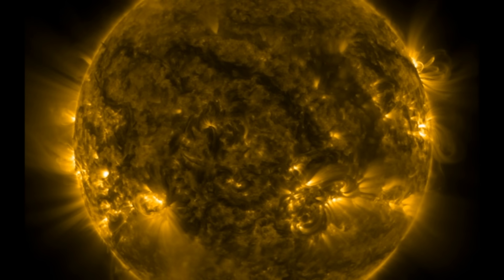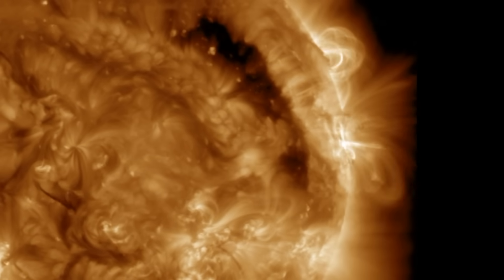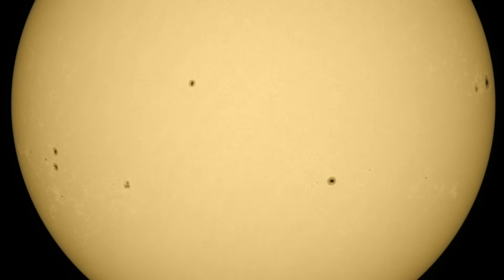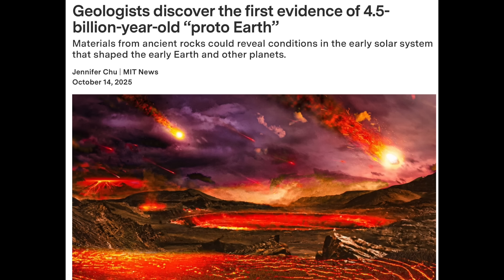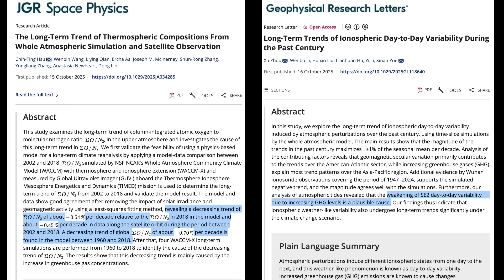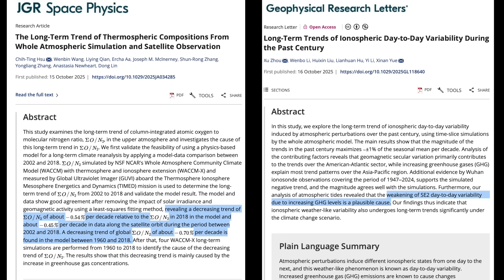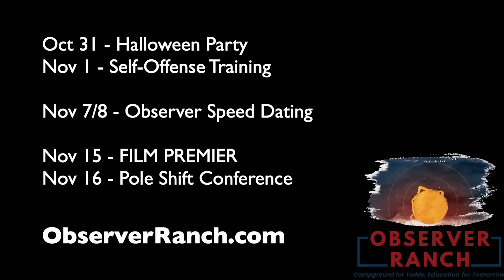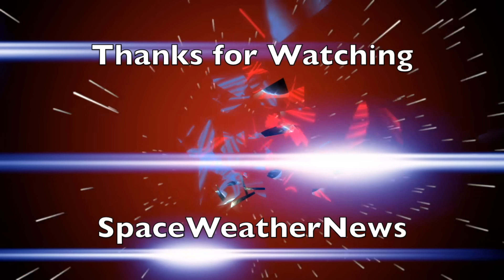Solar Eruption, Big Changes at the Top of the Sky | S0 News Oct.20.2025